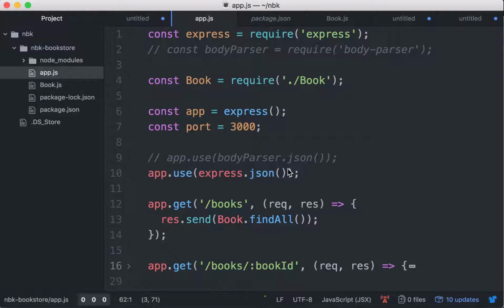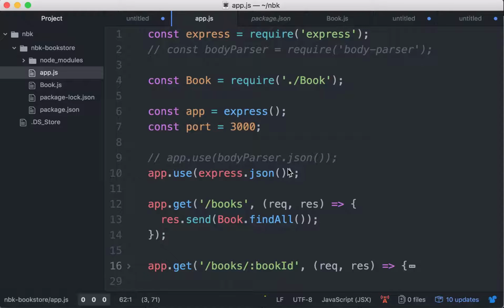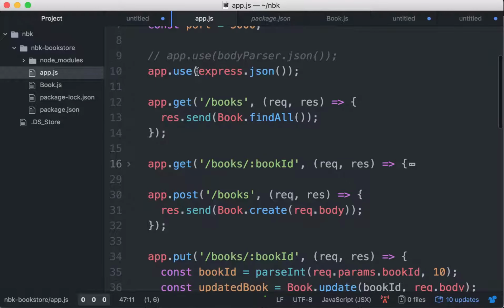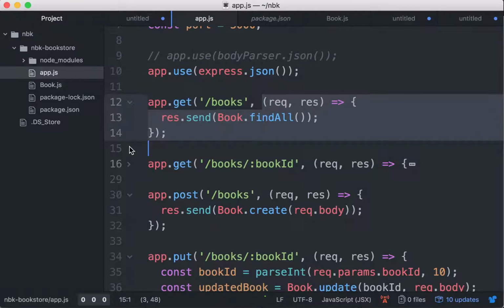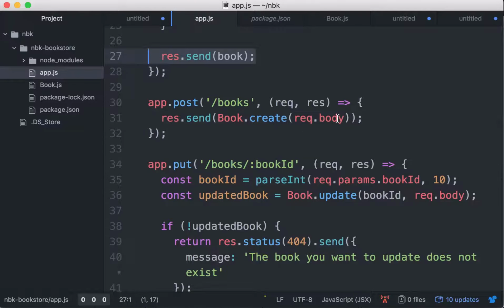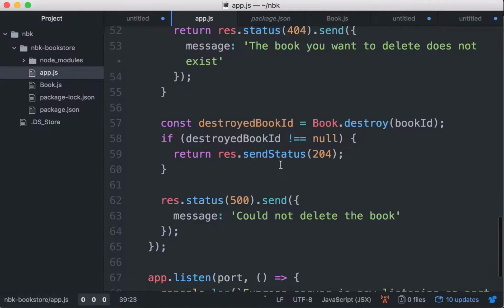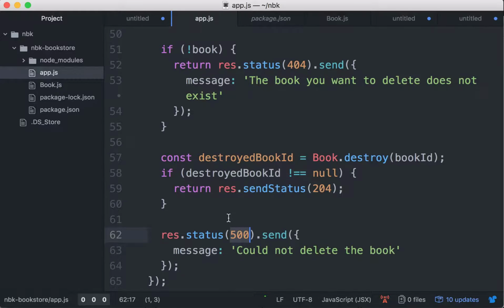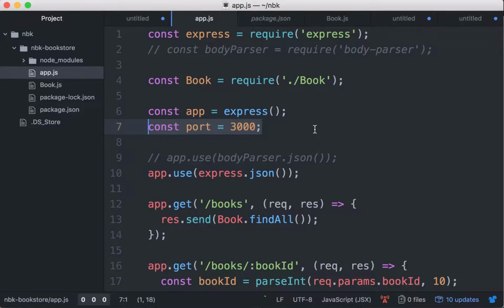12 End of the Express Course Review